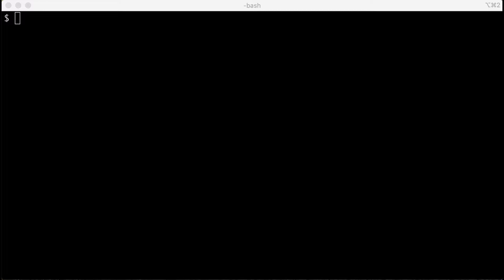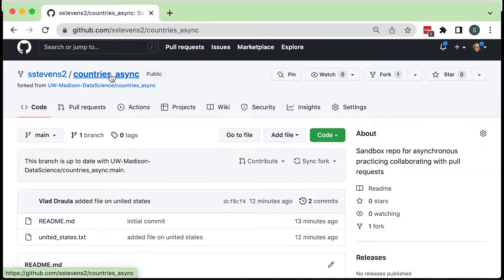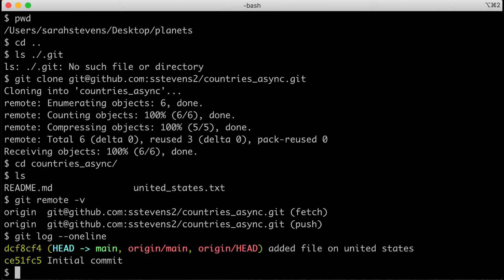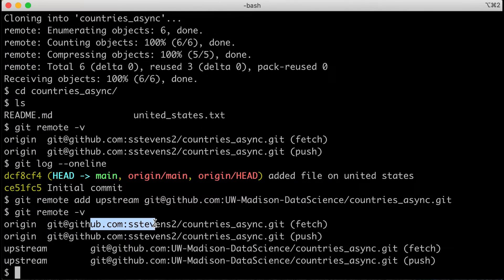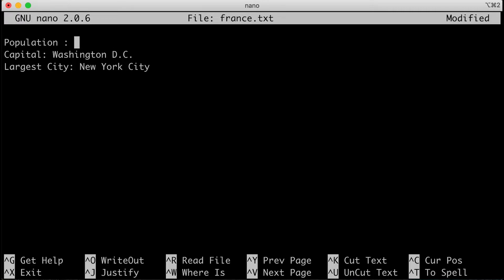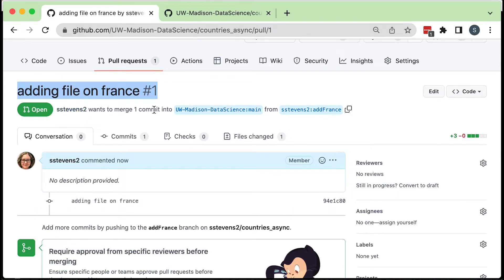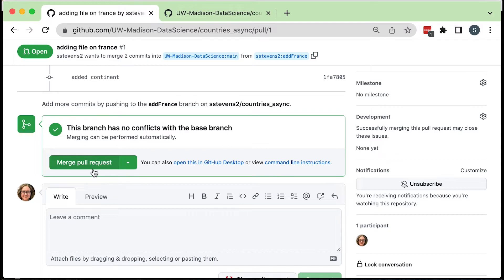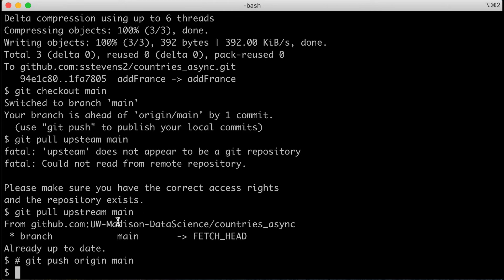Pull Requests - Version Control with Git